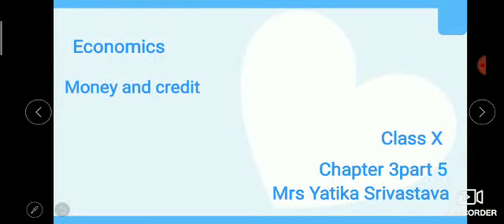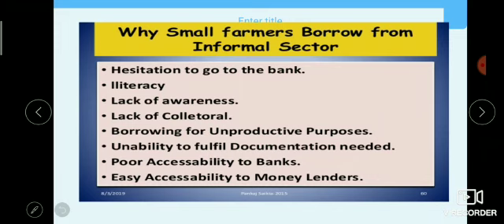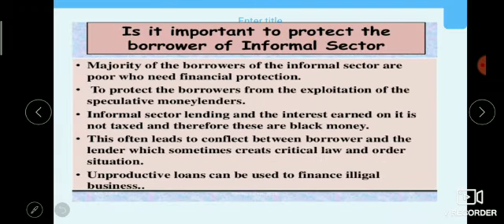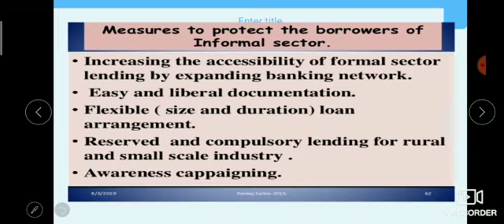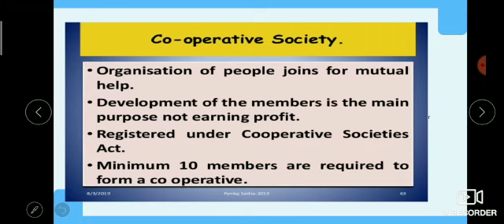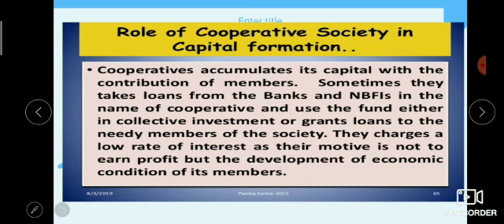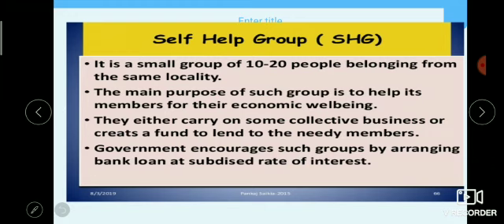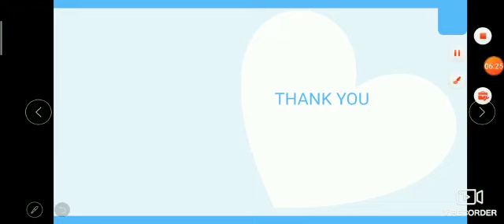#10 chapter #3 part #5 based on ncert by Mrs Yatika Srivastava#